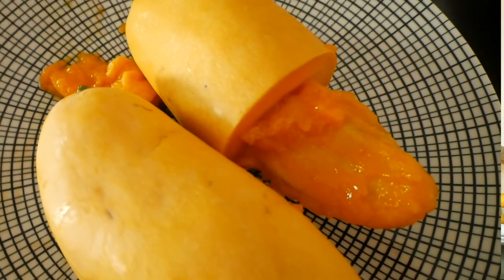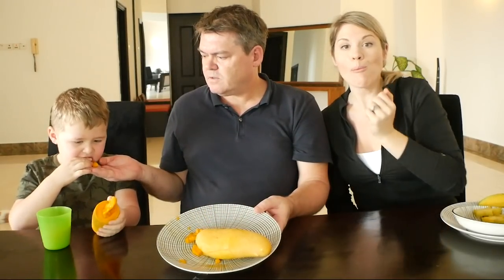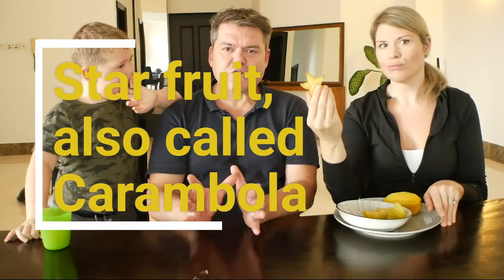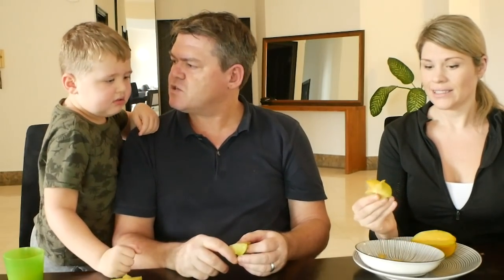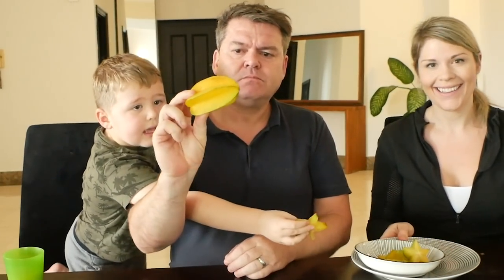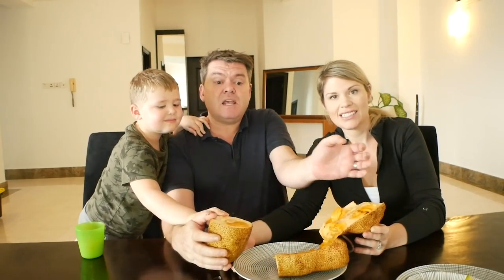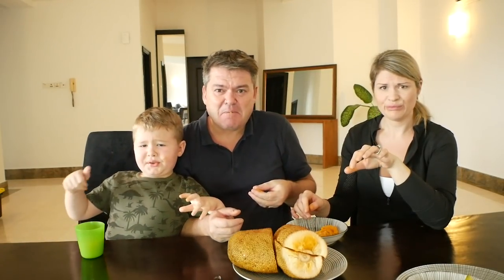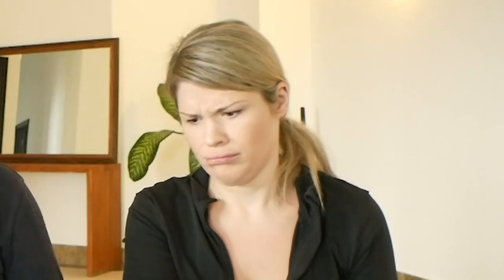Cempedak + Rainbow Mango + Star Fruit - Exotic fruit taste test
Carter, Dad Andy and special guest mom Kay taste test three exotic fruit. Including, the delicious rainbow gloden mange from Thailand, Starfruit or Carambola and the stinky and weird cempadek, which is like a baby jackfruit, from the breadfruit family. Can you guess which one that 5 year old Carter loved? And which one he didn't like? Plus special appearance by our stunt frog Barry. This is Apparently Tasty episode 15. Learn more about the show, that is shot in Malaysia,